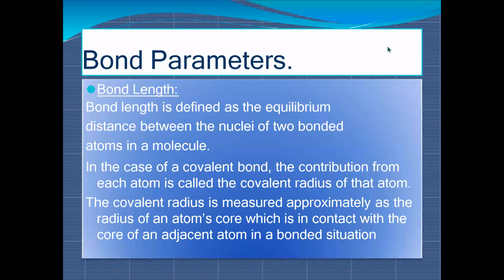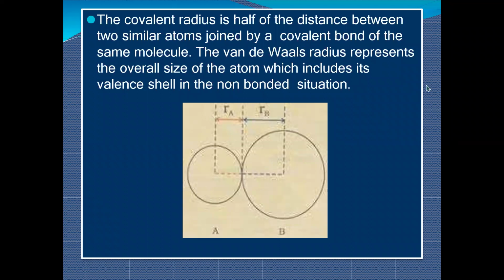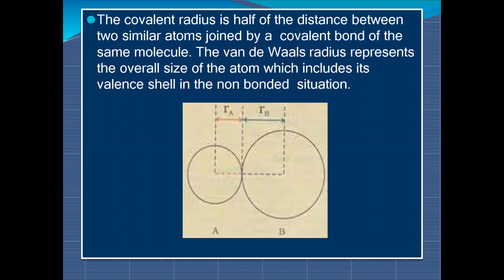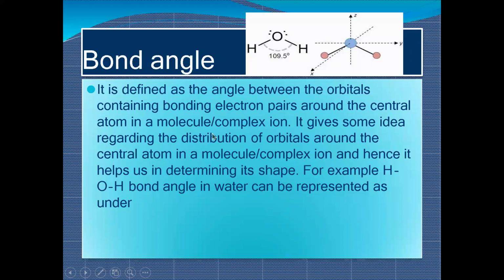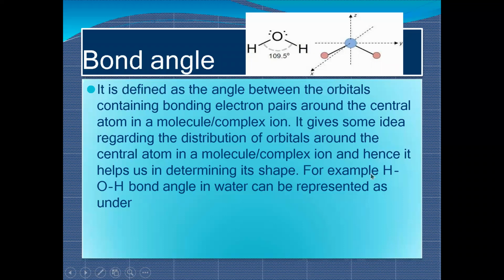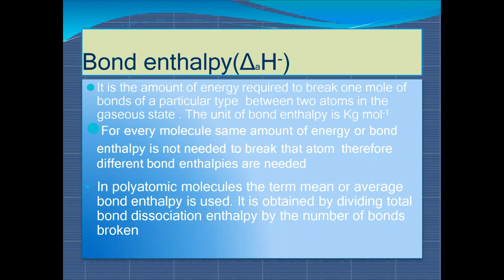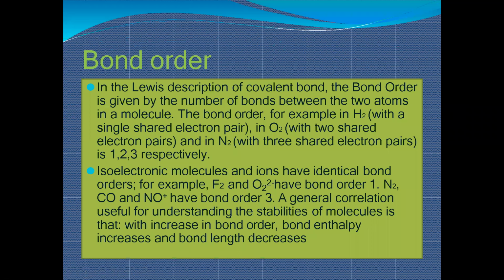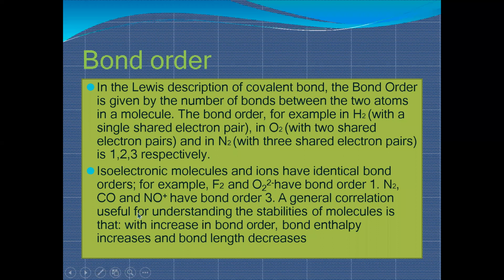Chemistry_ClassXI_Ch4_Part5_30July